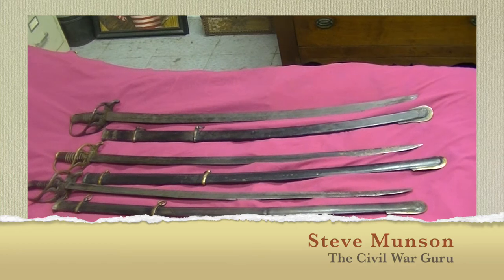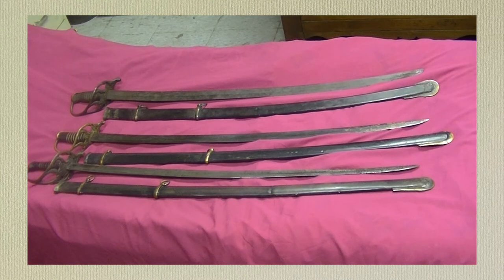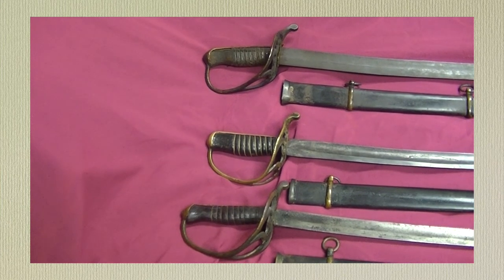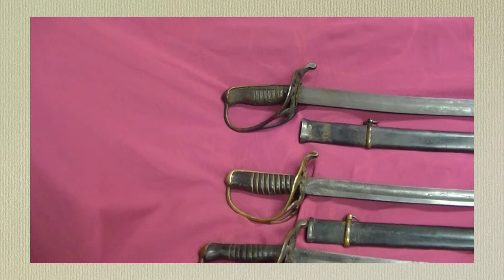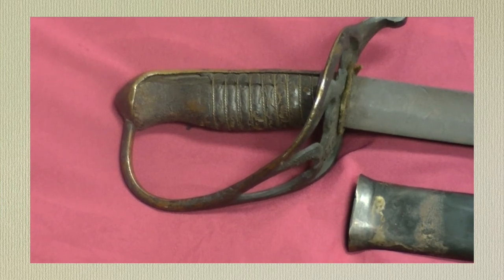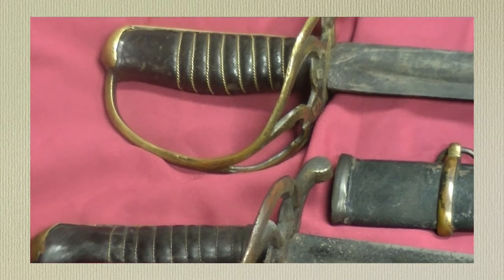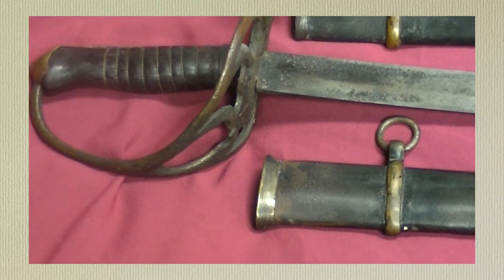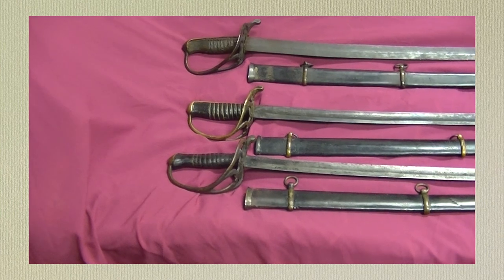A trio of Confederate Nashville Plow Swords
A trio of Confederate Nashville Plow Swords, if you have any questions or would like an appraisal contact The Guru directly.